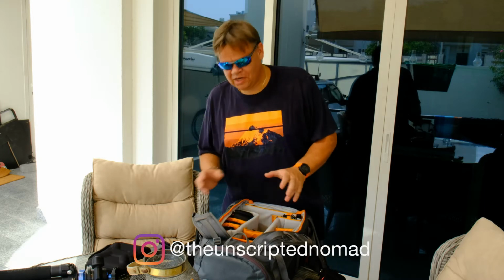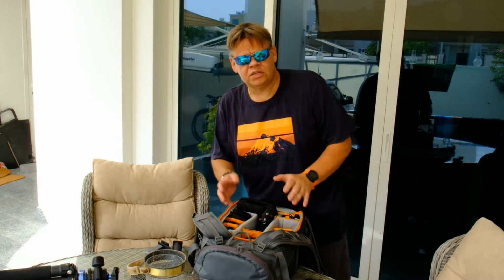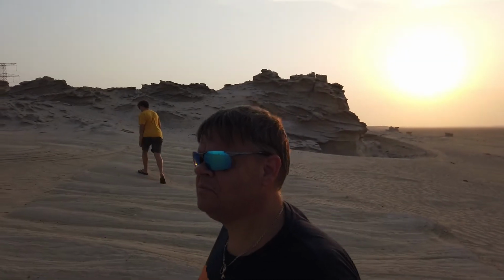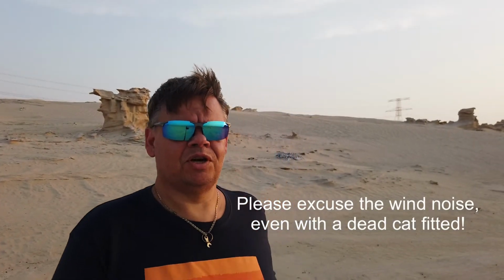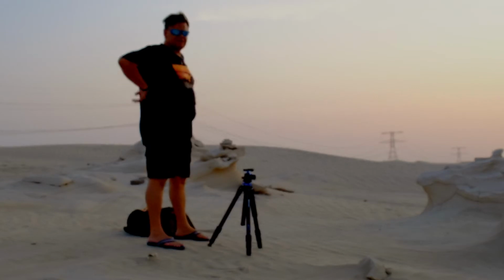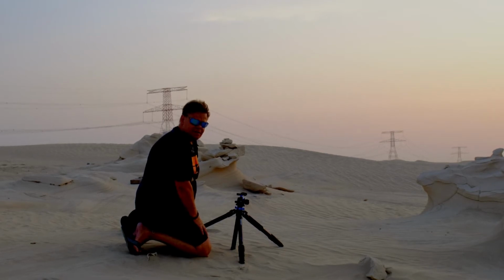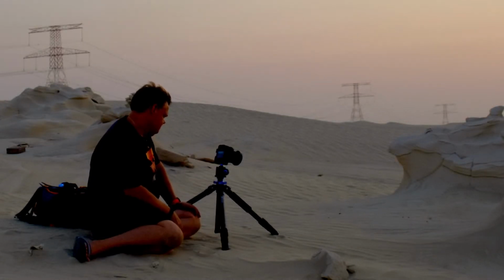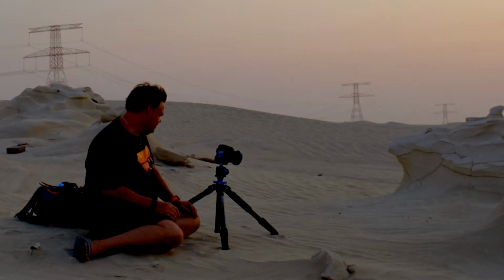Sand, Sand Sculptures & Sunset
So what started out as a trip to the beach for sunset ended up as a trip to the sand sculptures for sunset!  Unfortunately the beach was still closed due to COVID, so we detoured via the sand sculptures on the way back home.  We will return to the beach in a few weeks time.

No to worry though as a trip to the desert is always well worth the effort especially at sunrise or sunset.  In the words of Wilfred Thesiger:

"No man can live this life and emerge unchanged. He will carry, however faint, the imprint of the desert, the brand which marks the nomad; and he will have within him the yearning to return, weak or insistent according to his nature. For this cruel land can cast a spell which no temperate clime can match"

Check back soon for more videos like this one, alternatively it would be great if you subscribed to my YouTube channel and hit the bell so you are notified of my future photography videos as I upload them.

Geraint - ‘The Unscripted Nomad’

Any drone footage shot in the UAE was done for recreational use only by an Abu Dhabi GCAA licensed pilot and is not for commercial use. Flying was within the rules and regulations set by the relevant authorities.

Any drone footage shot in the UK was done for recreational use only and is not for commercial use. Flying was within the guidelines set within the Civil Aviation Authority Drone Code.